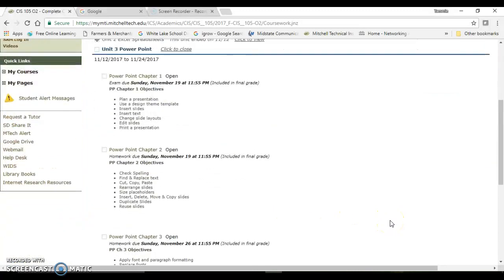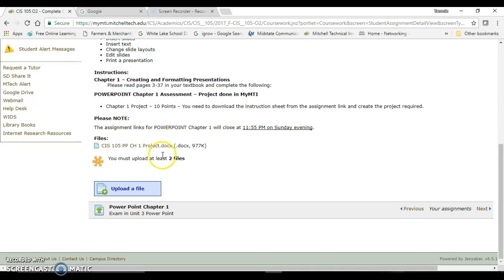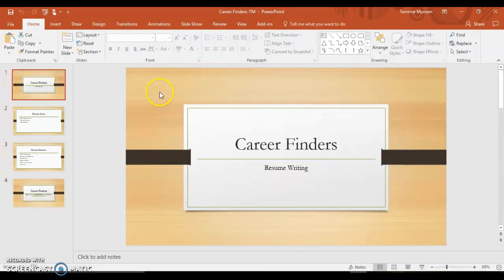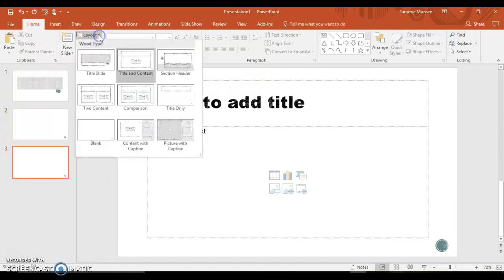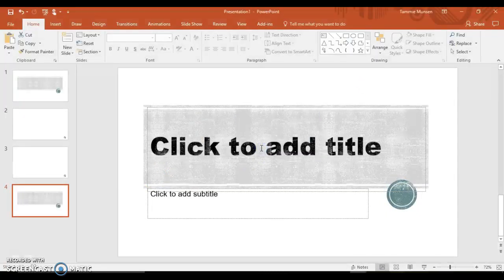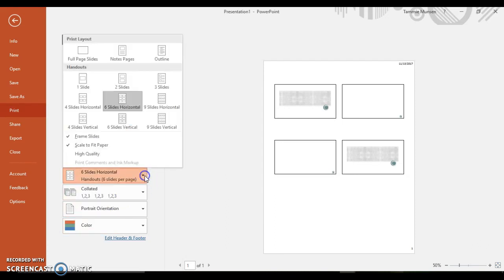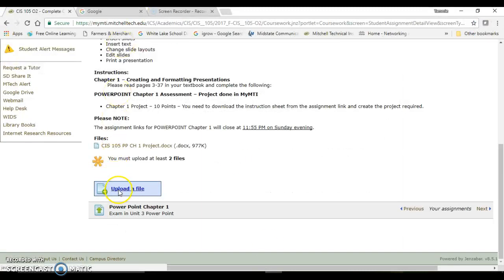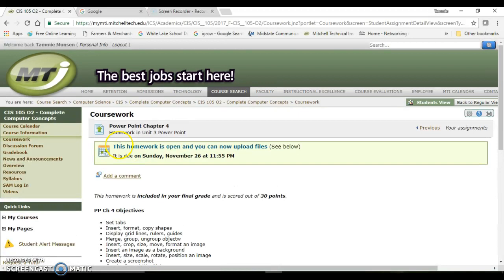PowerPoint Ch 1 & How to Print